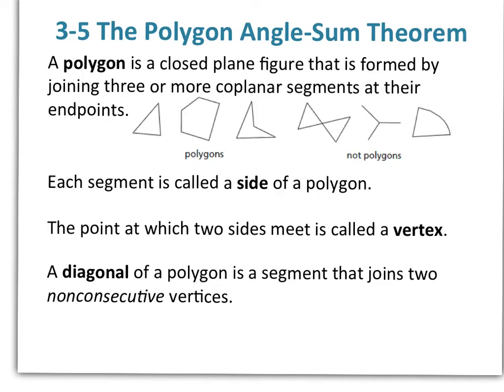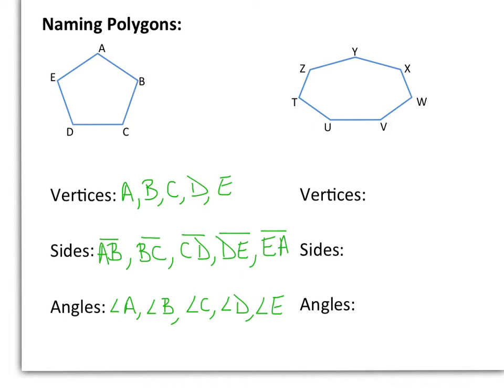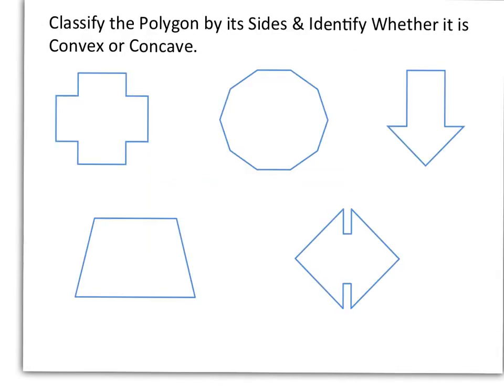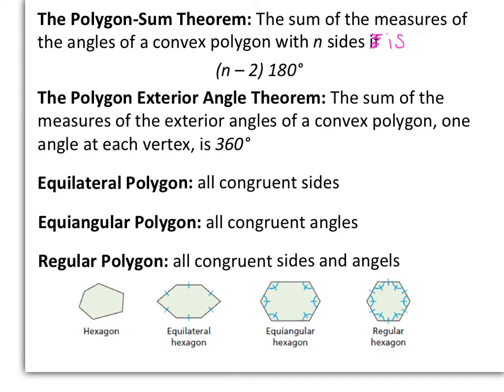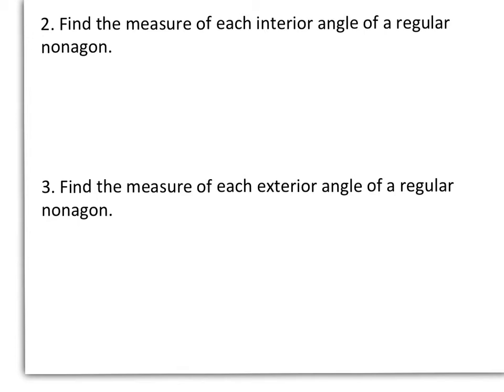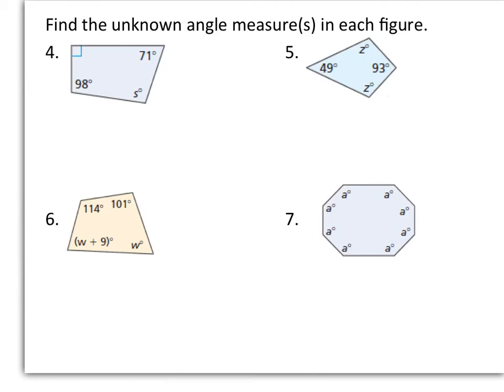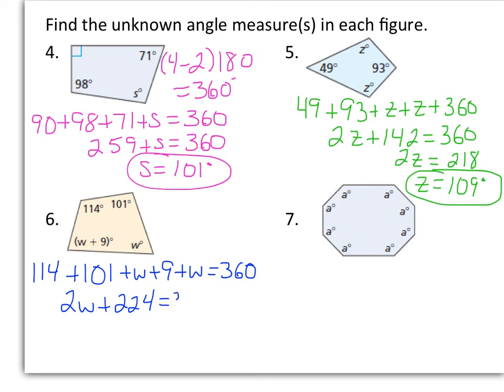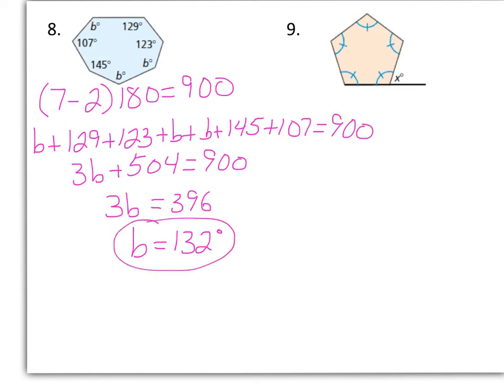3-5 Polygon Angle-Sum Theorem